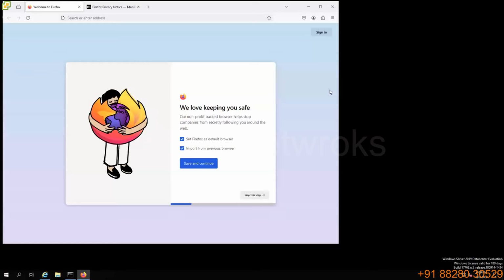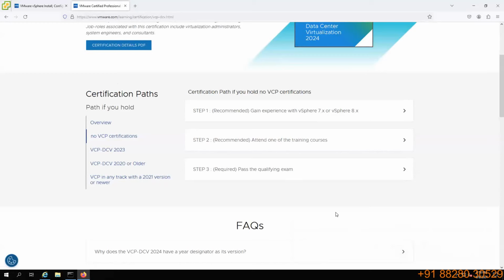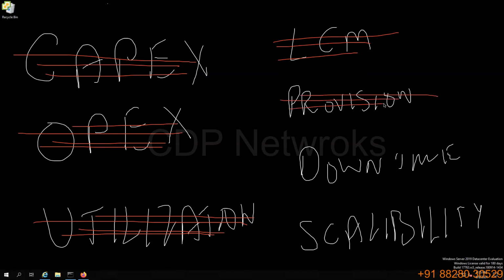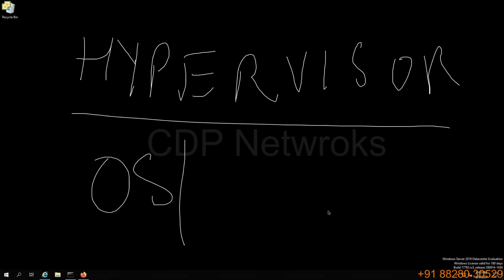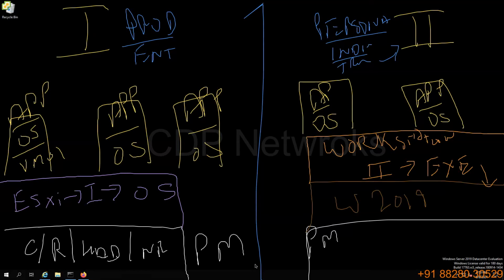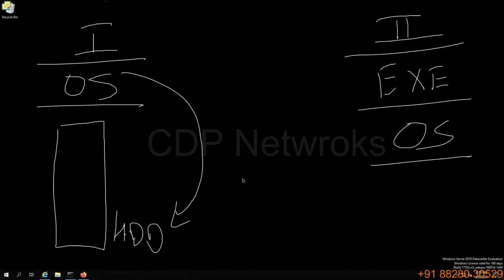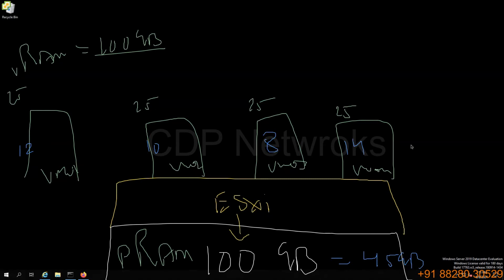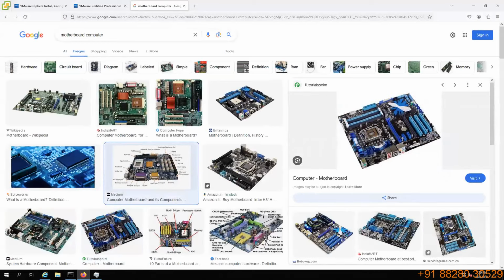🚀 Welcome to the VMware vSphere 8.0 Demo Lecture Day 1: By CDP Networks!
🚀 Welcome to the VMware vSphere 8.0 Demo Lecture: High Availability and Scalability at CDP Networks! ☁️

🔐 We'll explore VMware's capabilities, discussing its significance in securing and managing your network efficiently and effectively.

💻 Get ready to discover strategies for achieving high availability and scalability in your network infrastructure, ensuring seamless operation and performance optimization.

📚 At CDP Networks, we're dedicated to equipping you with practical skills and knowledge essential for excelling in the dynamic realm of network security with VMware vSphere. Whether you're a beginner or seeking to enhance your expertise, this demo lecture is tailored to meet your learning requirements.

💡 Are you prepared to advance your network security journey and fortify your understanding of high availability and scalability? Let's continue this network security journey together!

🌐 Don't miss out on our website for additional resources and updates: [CDP Networks]

Seize this opportunity to learn from industry experts and elevate your network security skills!